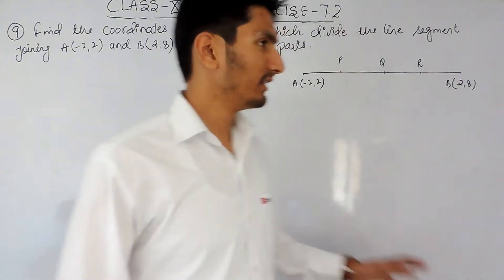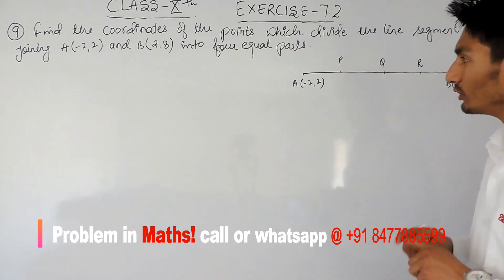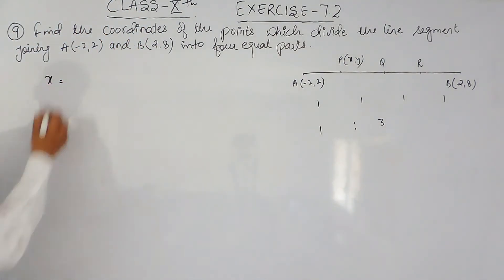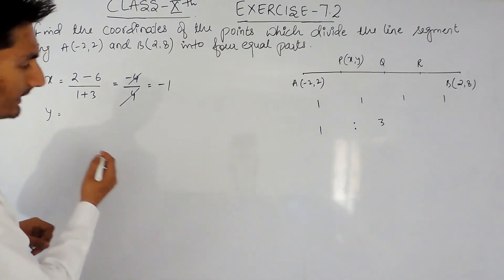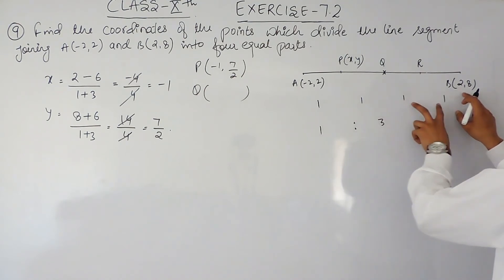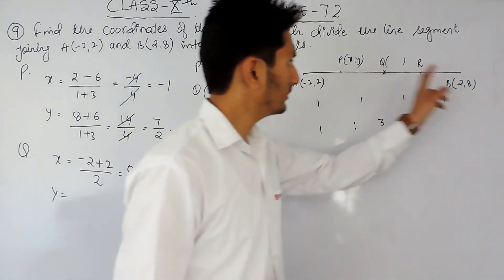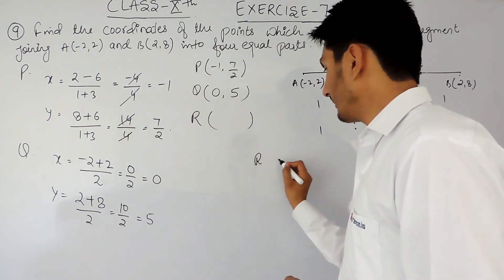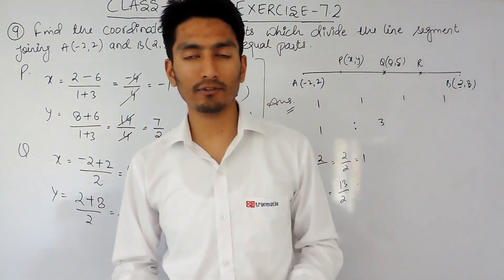Exercise -7.2 Question -9 Coordinate Geometry NCERT/CBSE Solutions for class 10th Maths | Truemaths